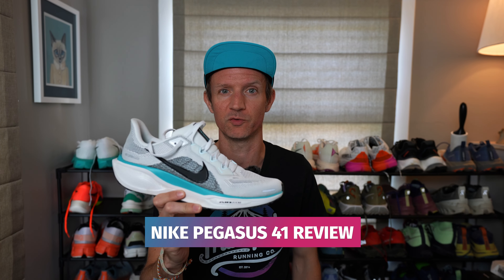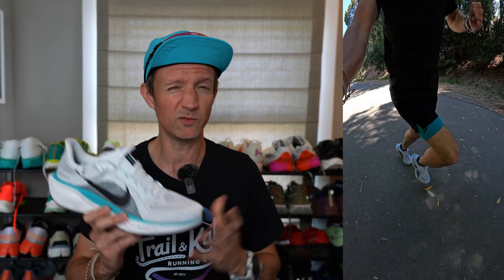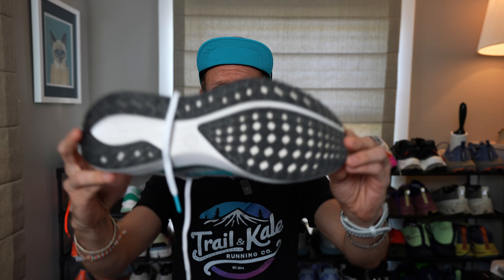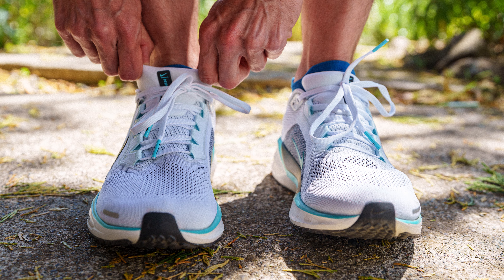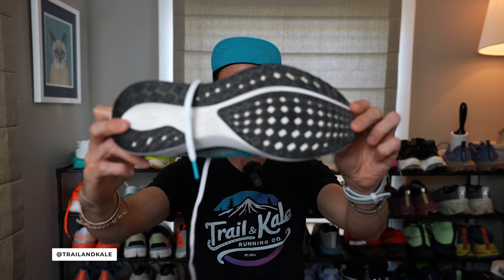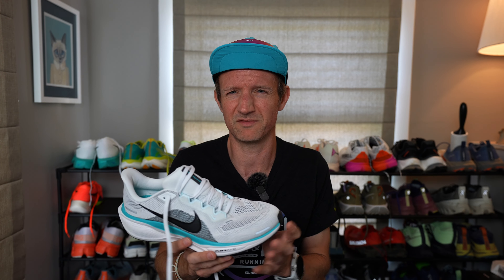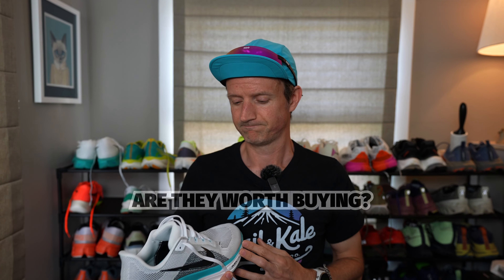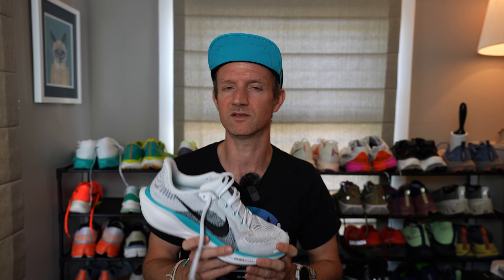Nike Pegasus 41 Review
Hey guys, I'm Alastair from Trail and Kale Running Co, and this is my Nike Pegasus 41 review. These daily trainers are designed for comfort, cushioning, and reliable performance - and that's precisely what they deliver on. Let’s see if they’re worth the $140 price tag!

In this review:
00:00:00 - Introduction to the Nike Pegasus 41
00:01:37 - Key Specifications
00:04:28 - Performance review
00:08:28 - Best alternatives and competitors
00:09:42 - Are they worth $140?

Key Features:
- Price: $140
- Fit and Feel: True to size, medium width, also available in wide. Super comfortable right out of the box.
- Upper: Breathable, stretchy upper with a traditional lacing system for a secure fit.
- Midsole: ReactX foam with two Air Zoom units (forefoot and heel) for a cushioned yet responsive ride.
- Outsole: Durable waffle pattern for great traction and flexibility.
- Drop: 10 mm
- Weight: 10 oz (US Men's 9)

Performance Highlights:
- Comfort: Pillow-like cushioning around the collars and heel counter, making it super comfortable for daily runs.
- Breathability: Improved breathability, ideal for moderate climates.
- Stability: Neutral support, perfect for runners without pronation issues.
- Flexibility: Waffle pattern outsole allows for natural foot flexion and a smooth ride.

Who Are They For?
- Daily Runners: Ideal for runners looking to accumulate easy miles in comfort.

Best Alternatives:
- Brooks Ghost 16 - Cushioned and comfortable, a great alternative.
- HOKA Clifton 9 - High cushioning and comfort, ideal for daily runs.
- New Balance 1080 v13 - Extremely cushioned and comfortable, perfect for plush rides.
- ASICS GEL Nimbus 26 - Another excellent daily trainer with great cushioning.
- New Balance Rebel v4 - Lightweight and responsive.

Are They Worth $140?
Absolutely! The Nike Pegasus 41 offers consistent performance, excellent comfort, and great value for money. If you're familiar with the Pegasus line, you’ll appreciate the updates in comfort and support. New to Nike? These shoes are perfect for daily training runs of arouns 10 km, offering a flexible and cushioned ride.

🗣️ Got questions about the Nike Pegasus 41 or any other running gear? Drop them in the comments below, and I'll get back to you!

Join our Newsletter to stay in the loop on all things running, and healthy living! Delivered every Wednesday